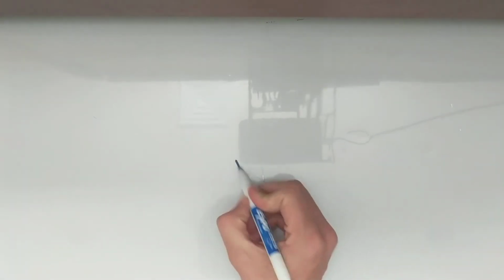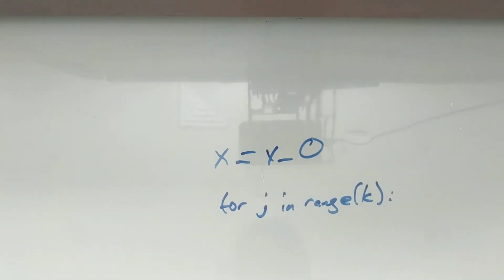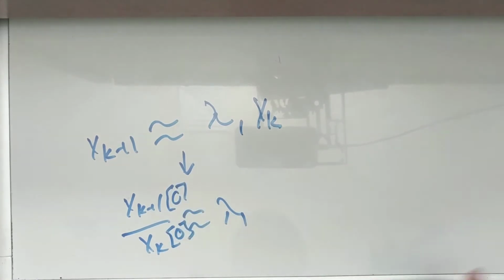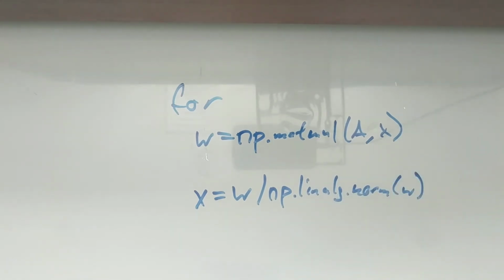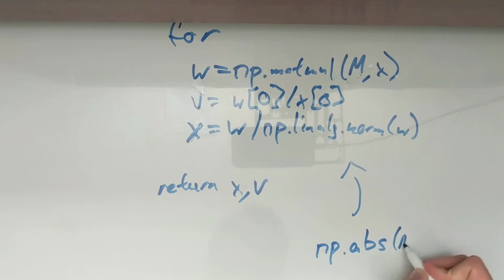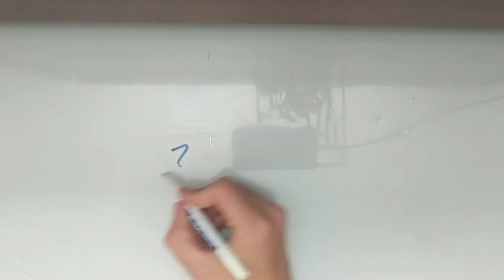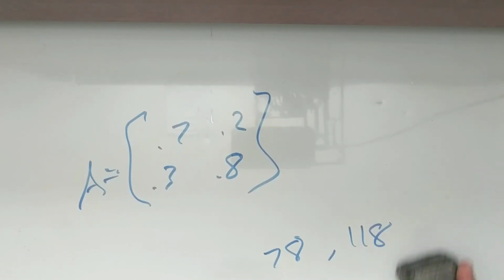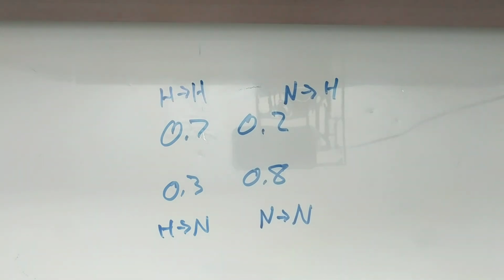Math 215 Lab 9 Tips